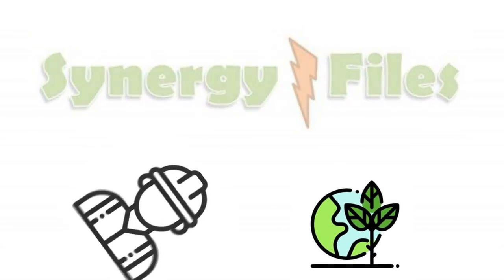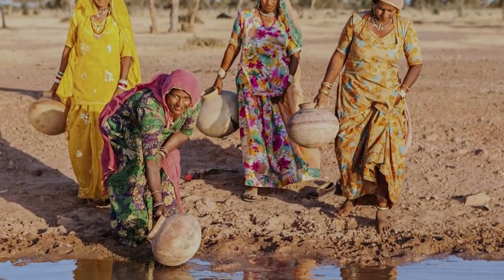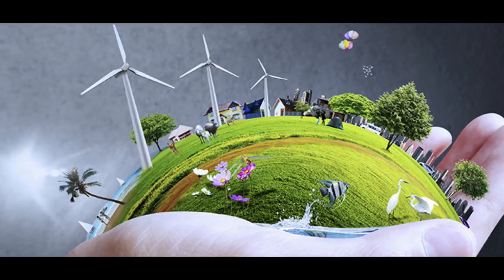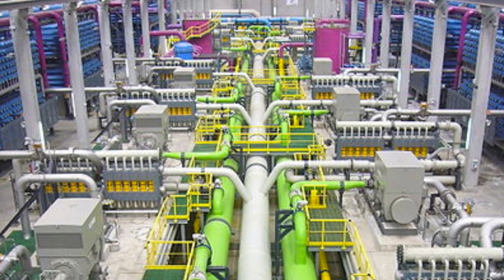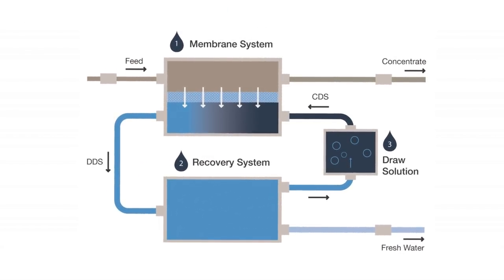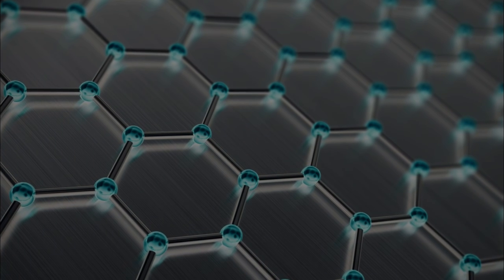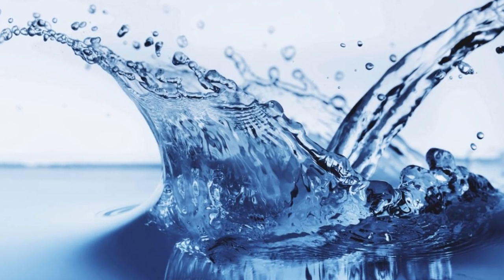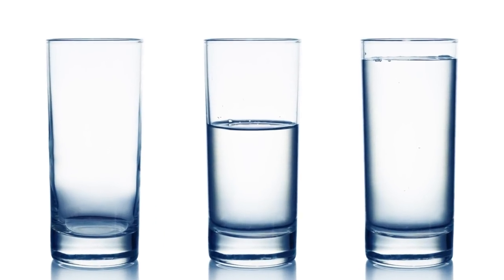Desalination through Graphene is here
In this video we will look at the use of Graphene  for water desalination. We are aware the fresh water scarcity is growing each passing day.

The gap in Graphene is fortunately just wide enough to allow the salt through but block the salts.

As 97% of water resource is saline, Graphene  holds the key for safe, low environmental impact and low cost filtration process.

It has been mentioned by experts that Graphene based desalination systems would be commercially available within 5 years